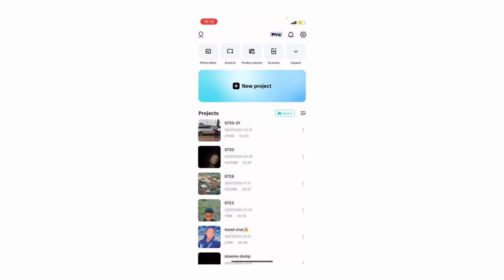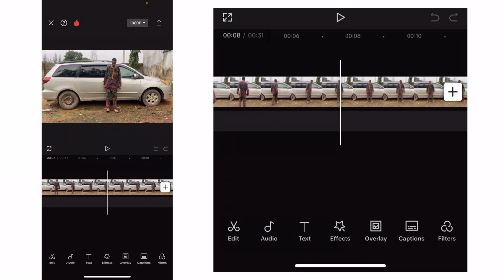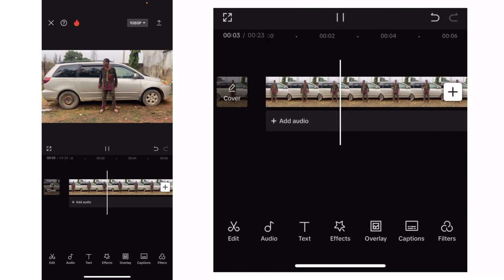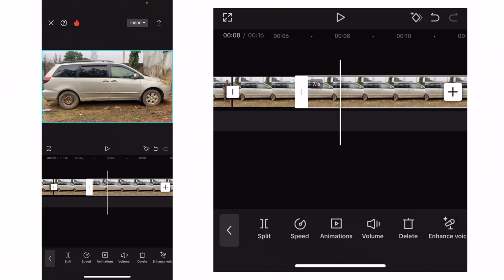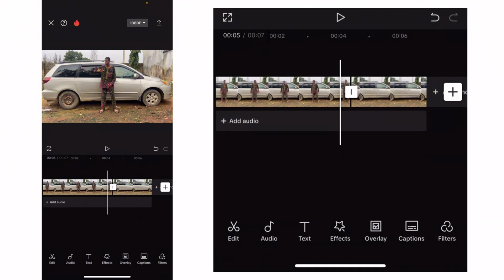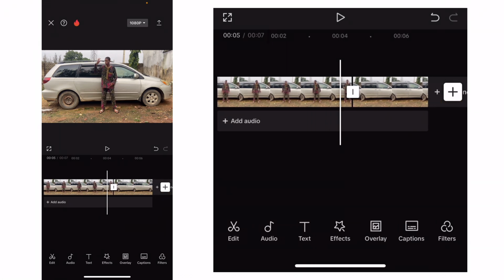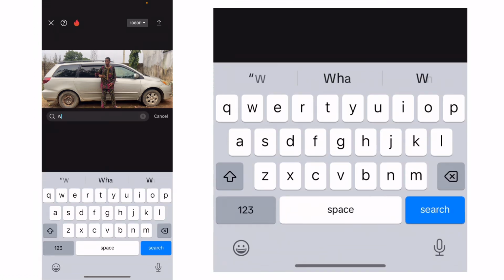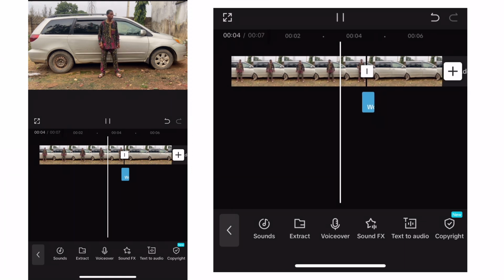How To Do The Disappearing Effect in CapCut (EASY)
CapcutTutorial SpiritDisappear Tiktok vfx HowTo&Style#

In this video, we will show you how to create amazing Videos with green screen effects using CapCut and chroma key in 2024. With these simple steps, you can replace the green screen in your videos with any background of your choice, weather it’s a picture or a video. This technique is widely used in filmmaking, music videos,  and other creative projects.

Weather you are a content creator, filmmaker, or just someone who wants to experiment with green screen effects, this is perfect for you. Follow our step-by-step guide and you will be creating stunning videos in no time! So, without further ado,  let’s get started!!!

I’m soundzboy a content creator and a videographer, On this channel, I create videos on photography and videography tutorials.

Here we Create stories using visuals
*Music Videos
*Movies
*Short Films
*Behind the scenes of my work

👉How to add green screen footage in CapCut (2024 Tutorials)